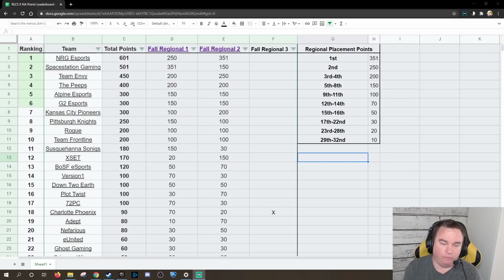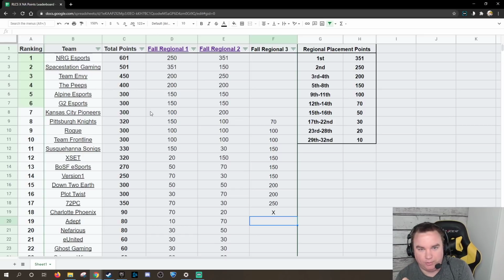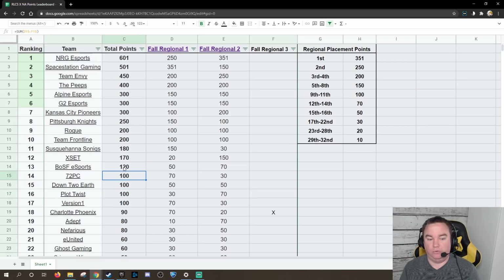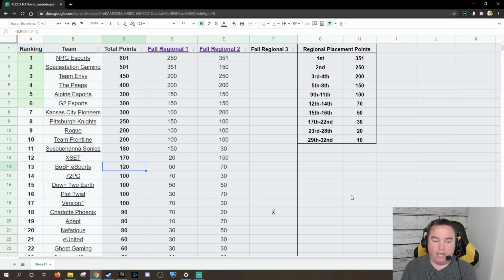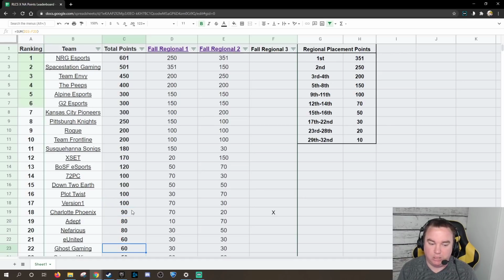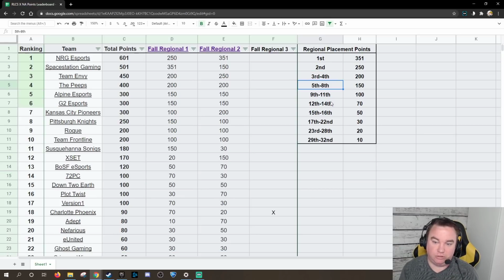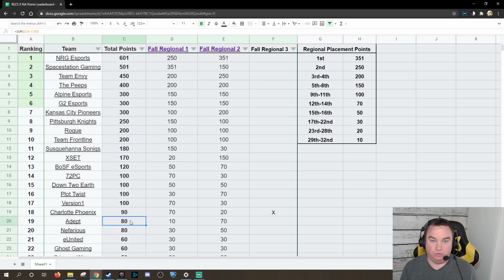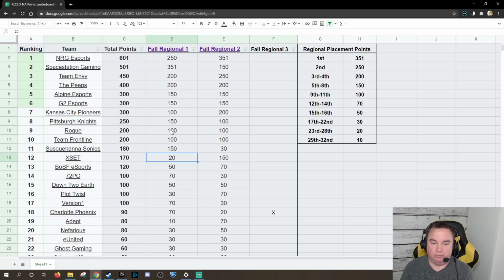WHO WILL MAKE THE RLCS X MAJOR IN NORTH AMERICA?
NA Points Leaderboard